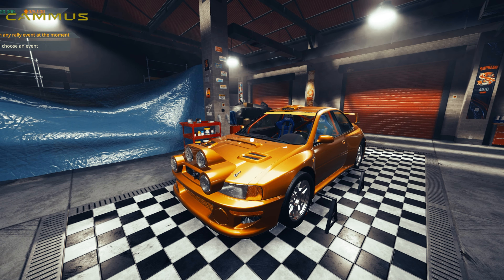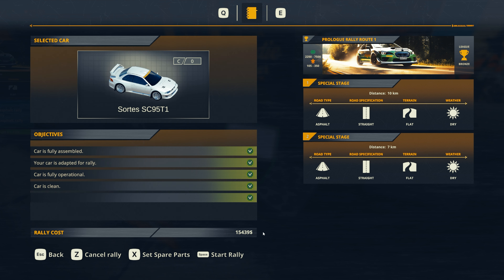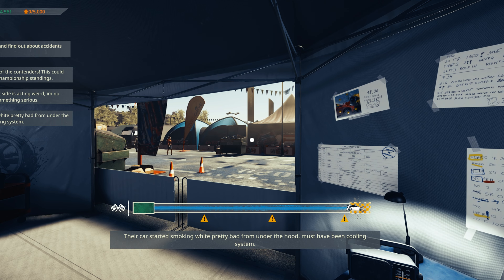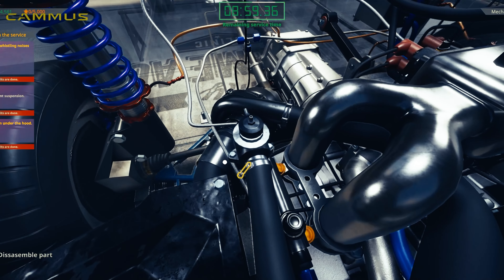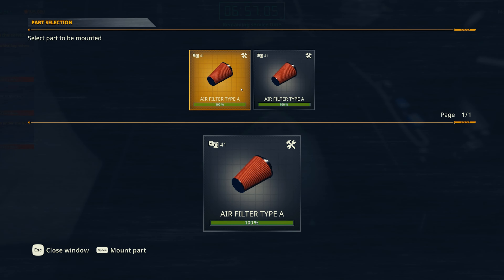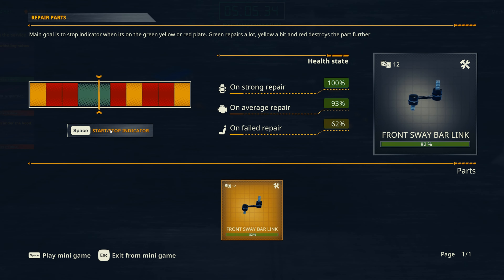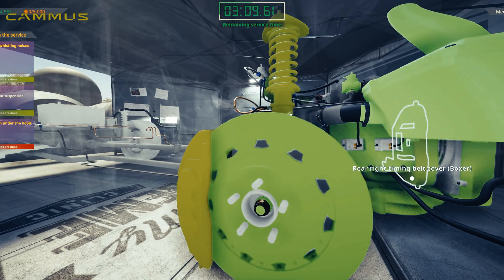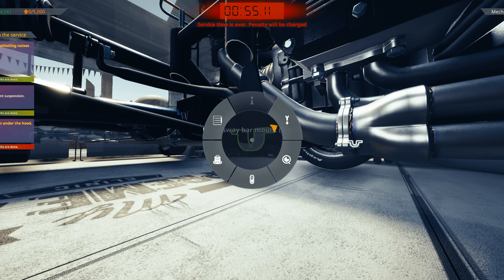I BECAME A RALLY MECHANIC AND FAILED MISERABLY!